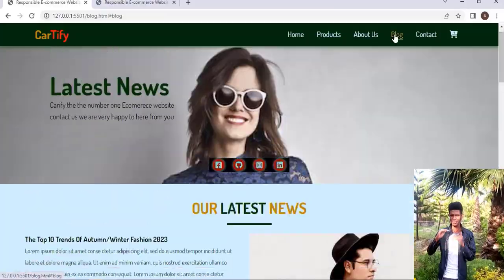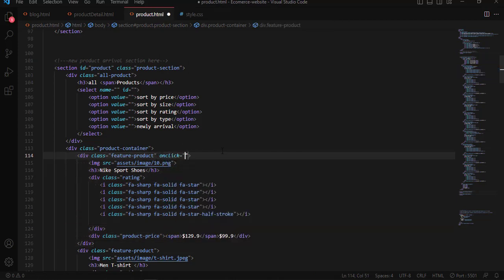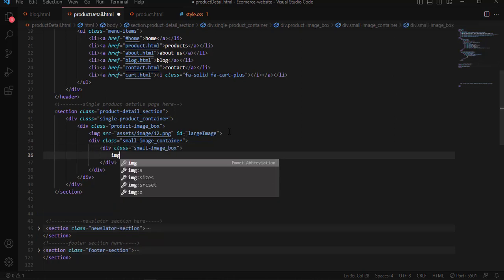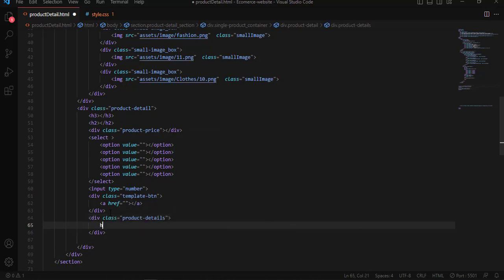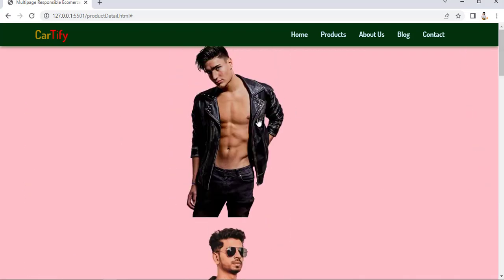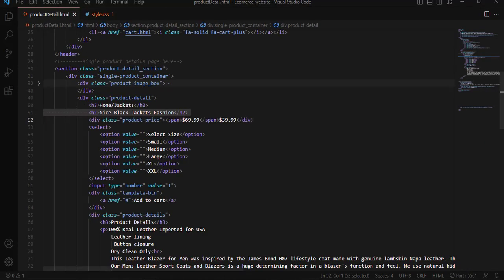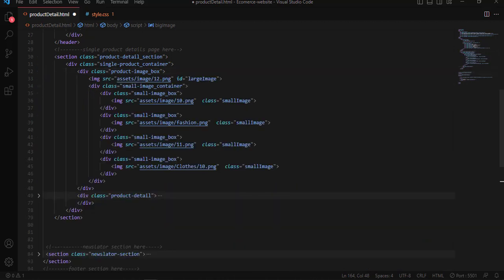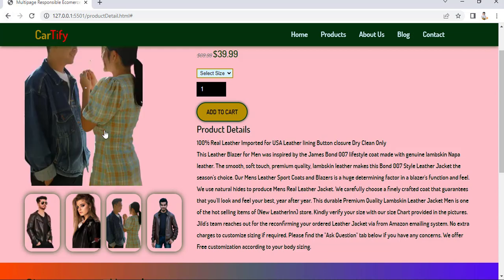How To Make and Deploy A Responsive Ecommerce Website Using HTML CSS & JavaScript 🏡 FREE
How To Make and Deploy A Responsive Ecommerce Website Using HTML CSS & JavaScript 🏡 FREE How To Create A Website using HTML & CSS | Step-by-Step Tutorial